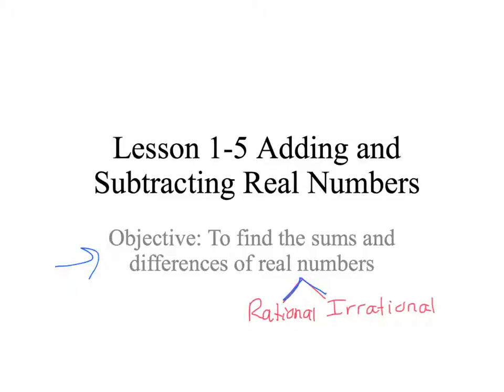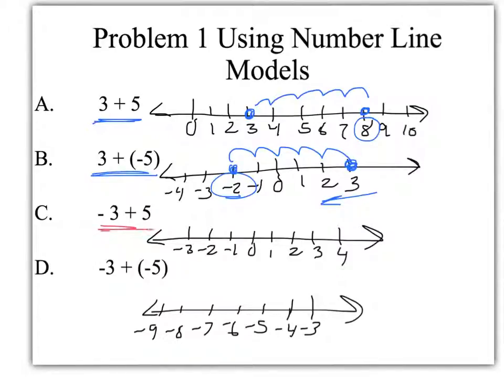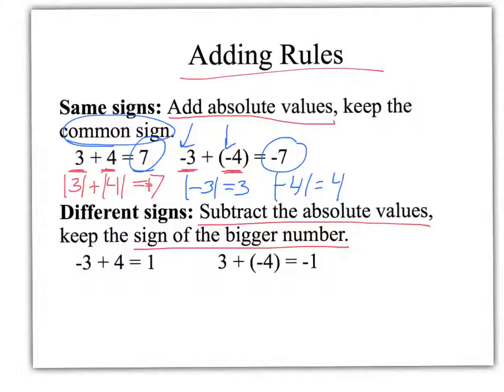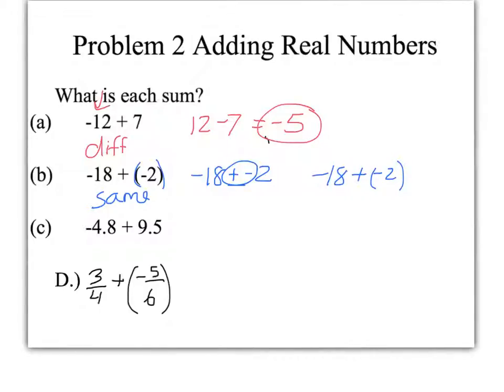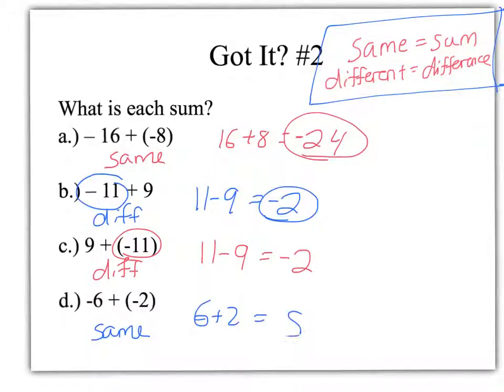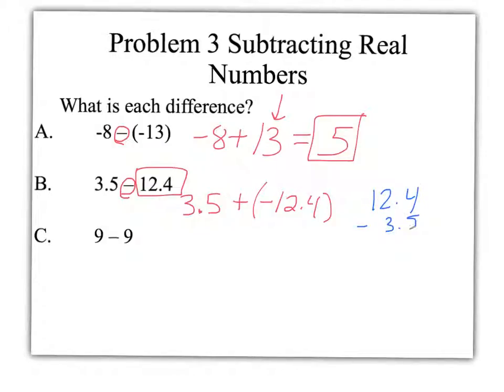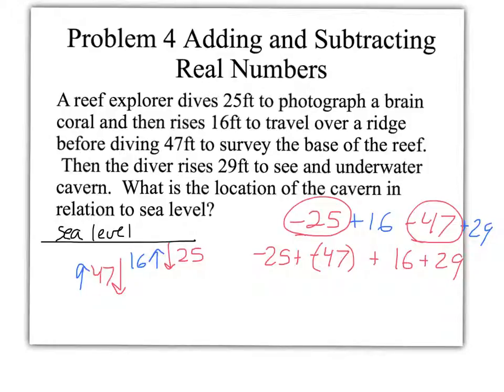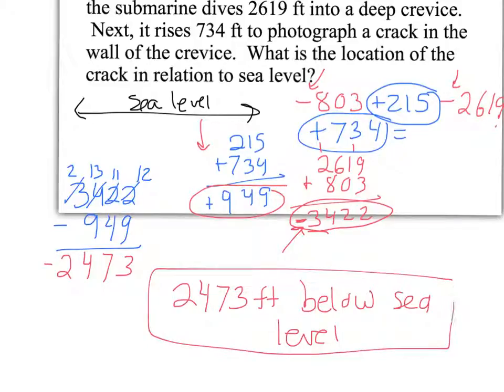Alg lesson 1 5